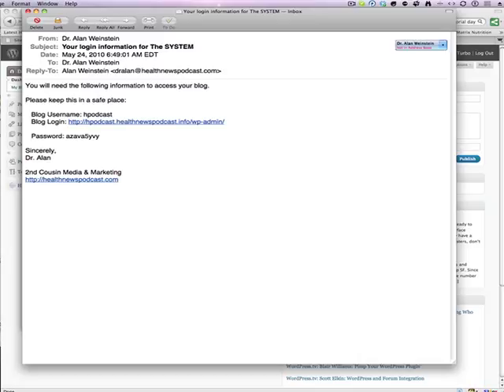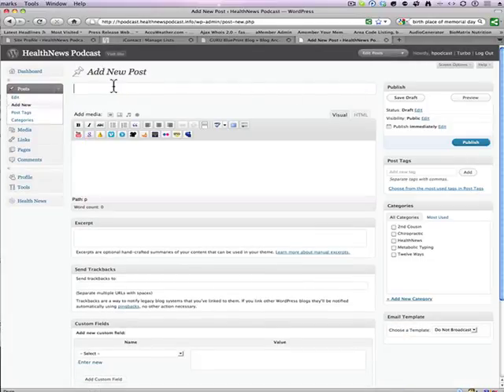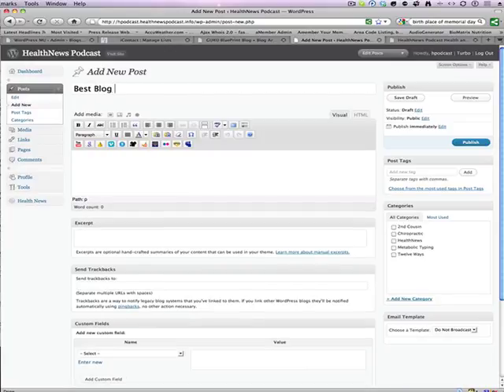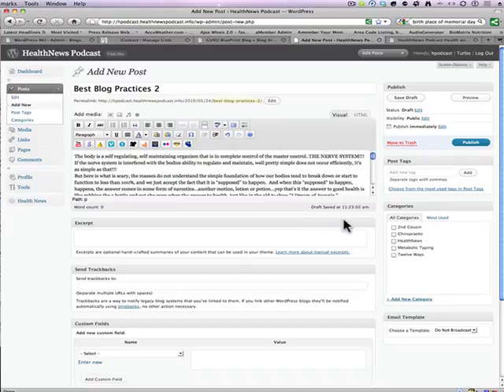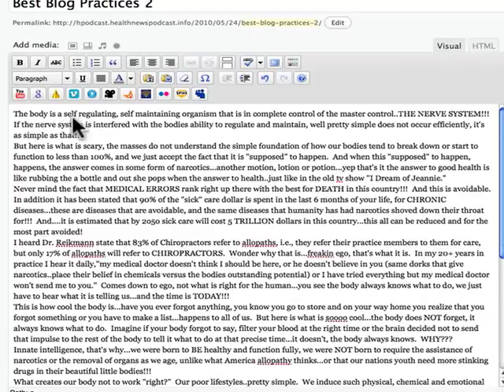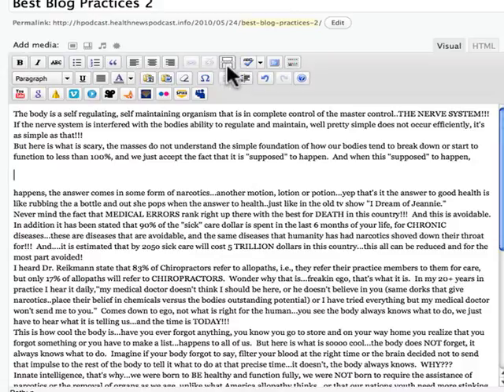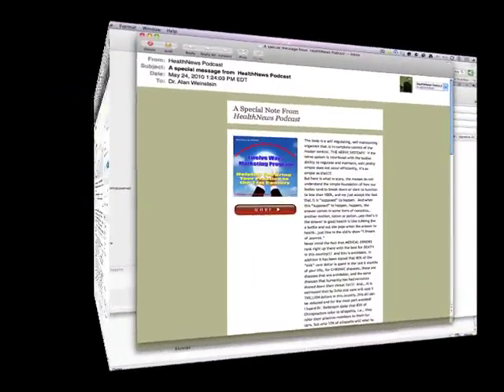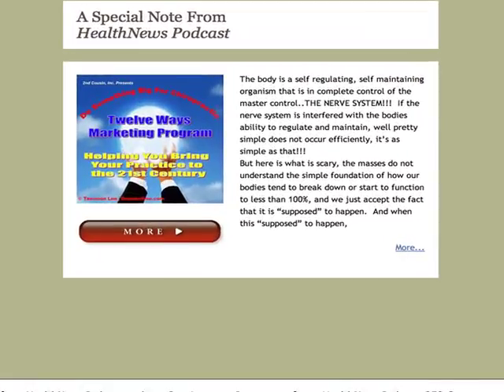Video Marketing Blogging in WordPress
Best practices for sending a blog to your database using the SYSTEM.